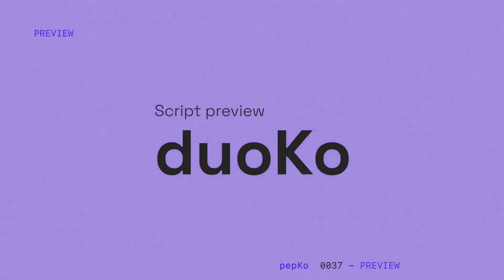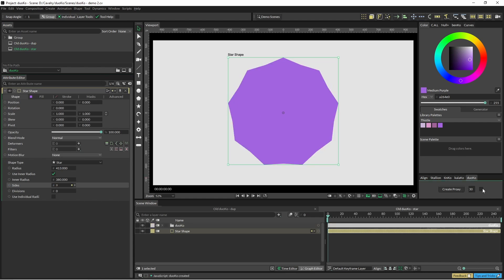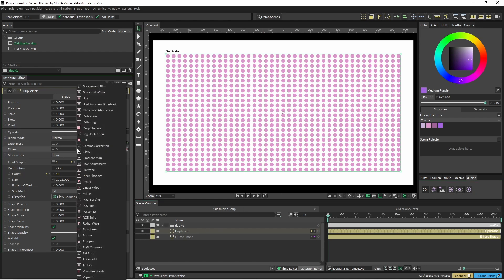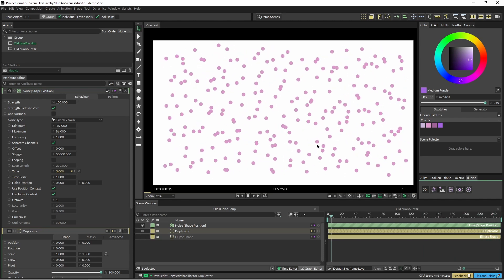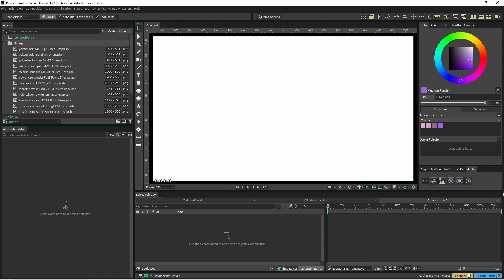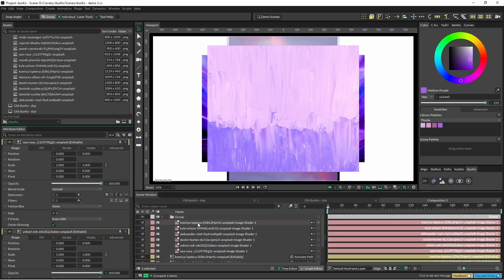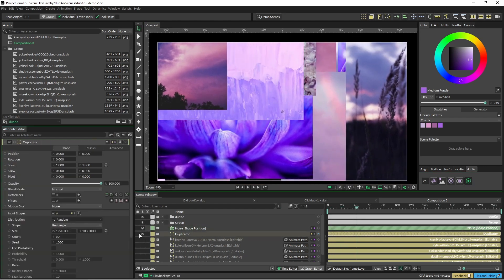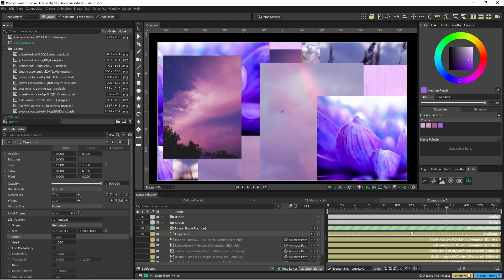duoKo | Preview for new Cavalry Script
So I thought I'd jump on this script and add some more features and pretty it up a bit. This script allows you to create proxies for attributes, such as duplicator count - and images! Be sure to watch the whole thing - hopeully it will become a welcome addition to your arsenal!

I'm up in the air as to how this will perform in larger scenes and will be stress testing and seeing how it performs! Hopefully it is all ok!